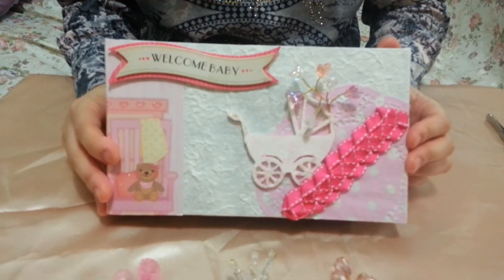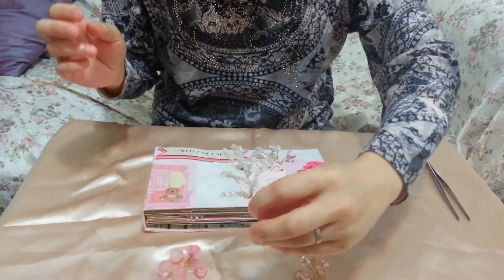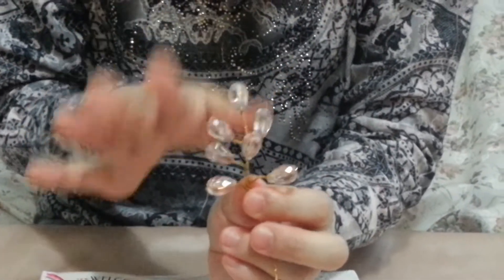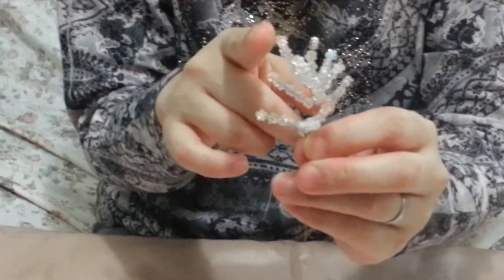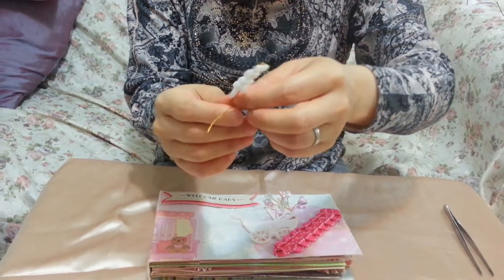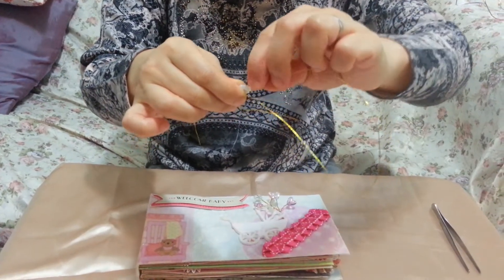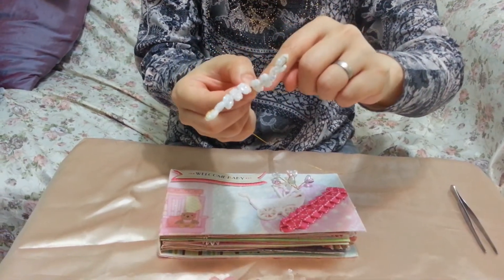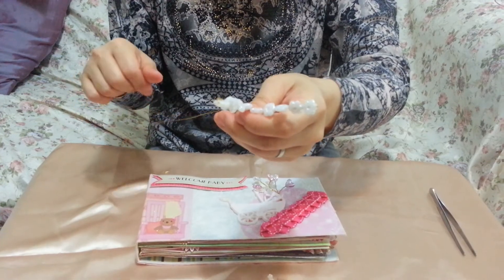Bead floral spray with multiple beads in a single strand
I want to share the trick how to do the threading of multiple beads in one single strand (branch) of a spray.